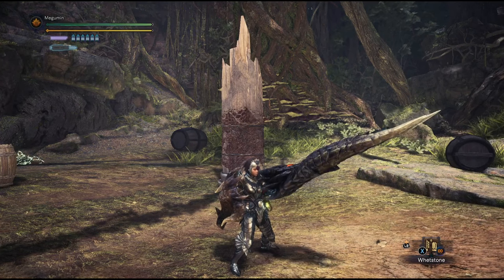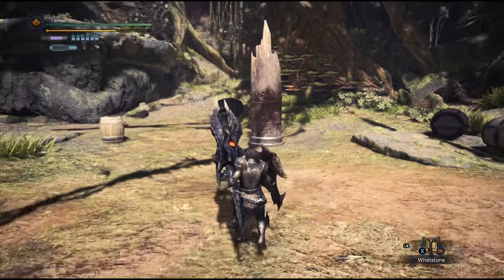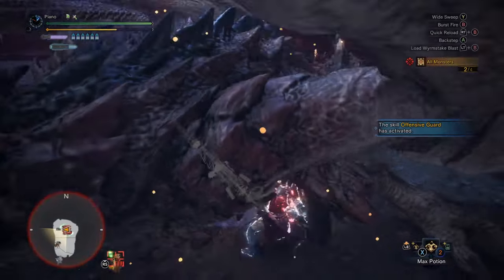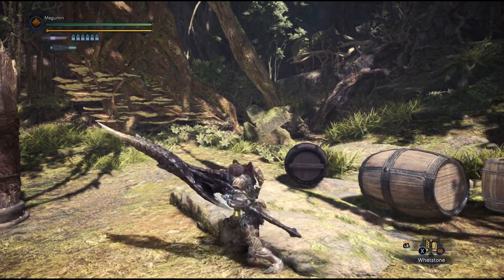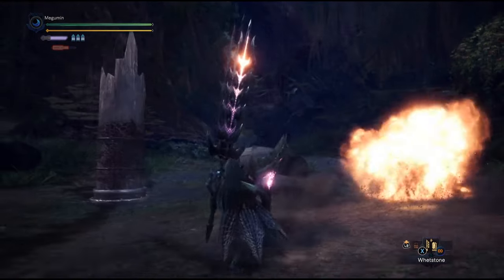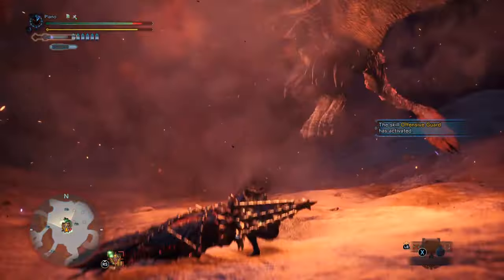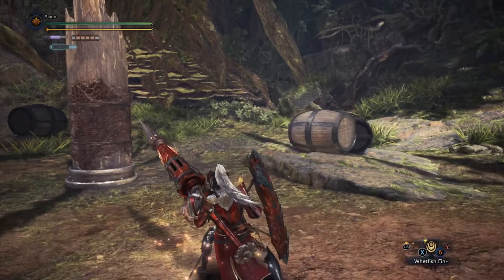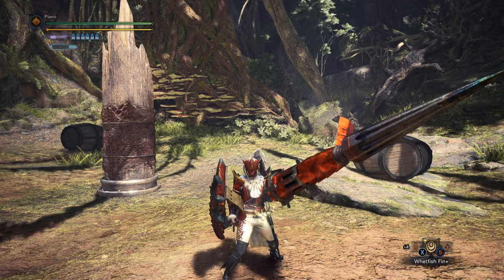Gunlance Tutorial (Monster Hunter World, Iceborne, ICE)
It only took 40 years

0:00 World
11:14 Iceborne
15:55 ICE